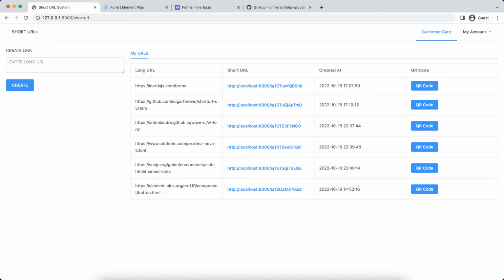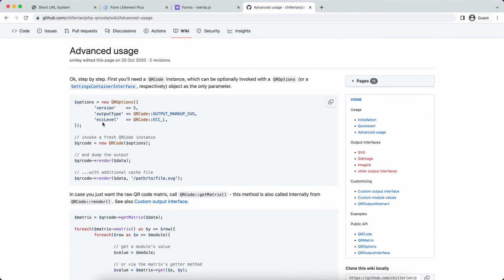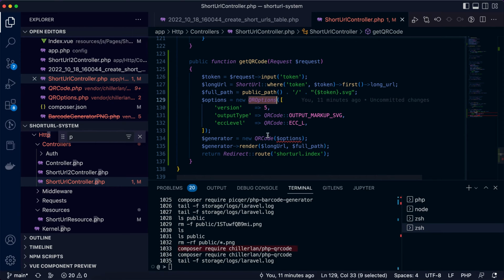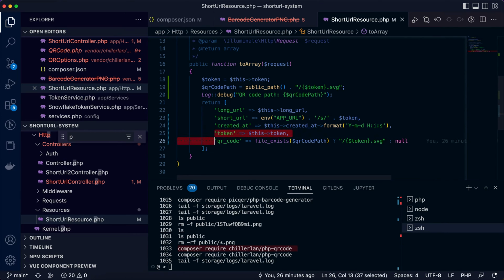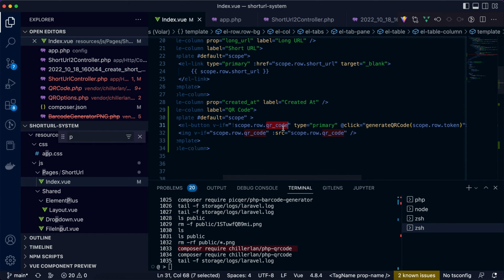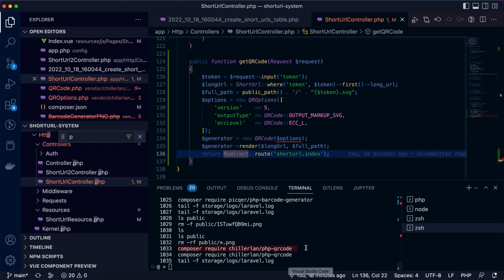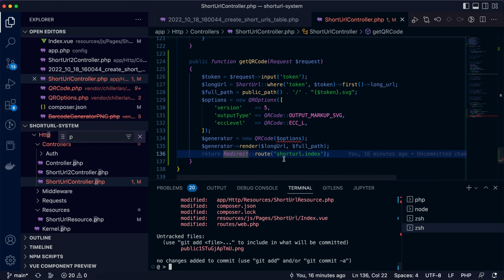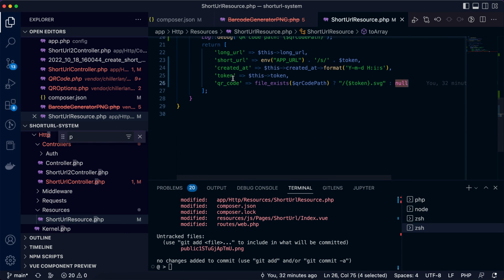[Laravel Tutorial] More Feature in Short URL Service: QR Code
Chapters:
00:00 Introduction
01:28 Install php-qrcode package
02:36 Define and implement a new route
05:07 Update Laravel resource class
06:31 Update client side, the Vue component
09:09 Try it out!

Continuing with previous video, I will add a new feature, QR code generation, to the short URL service.